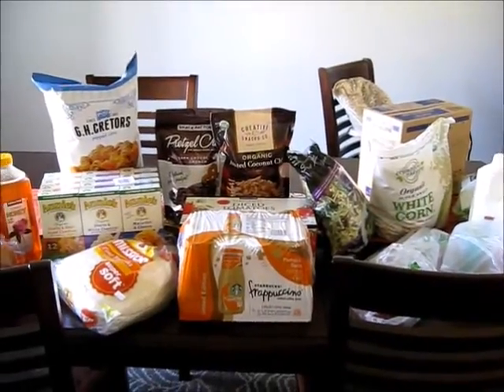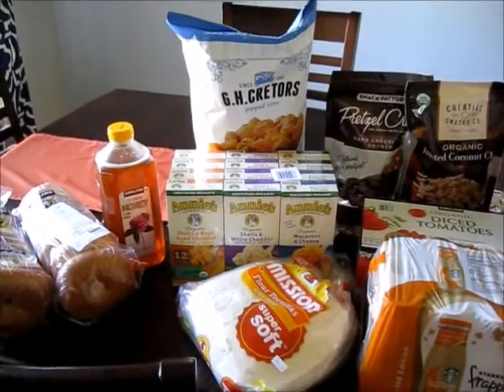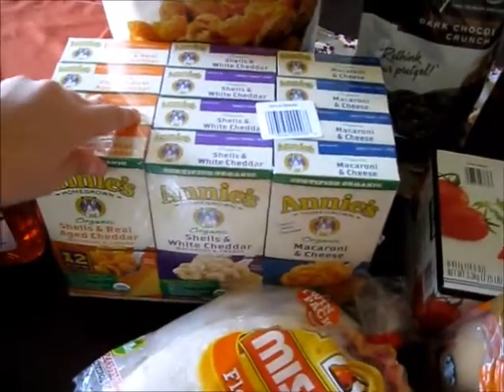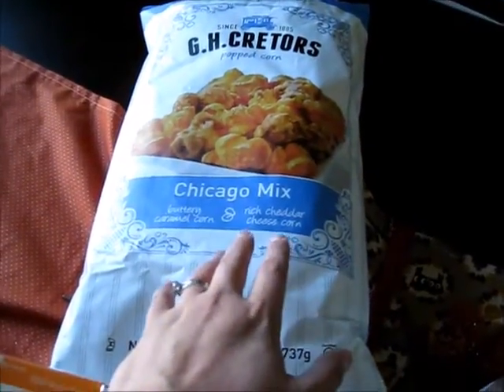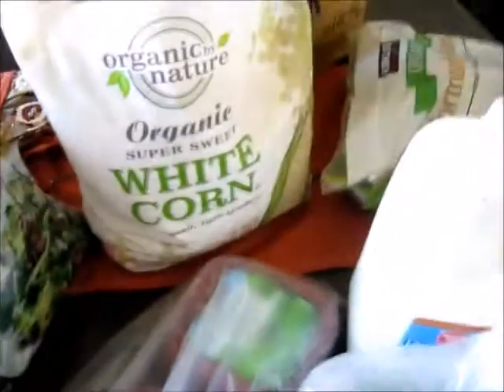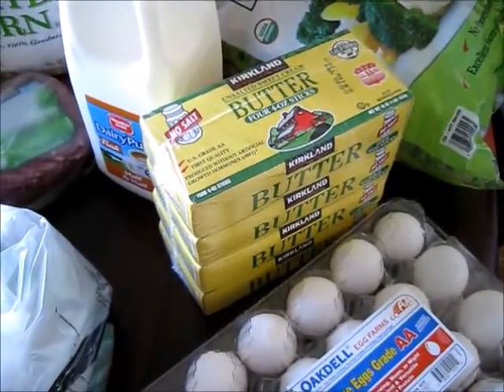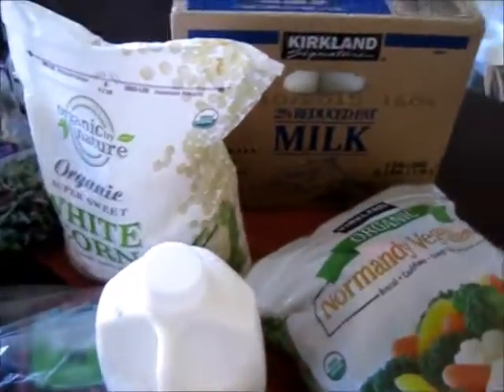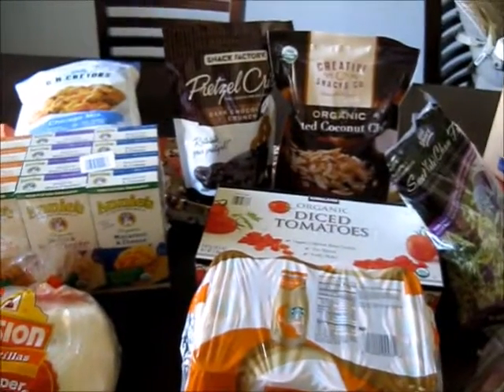1st Costco Grocery Haul!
Here is a quick little Costco Haul! I am always interested to see the things people are finding at the store so I decided to share what I got today. Hope you enjoy!

You can find me online here:
My Etsy Shop